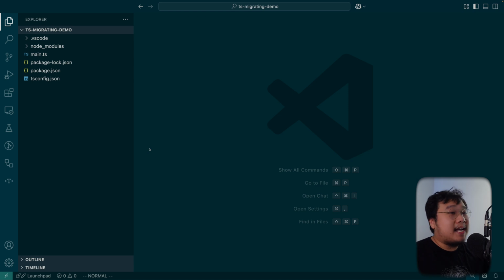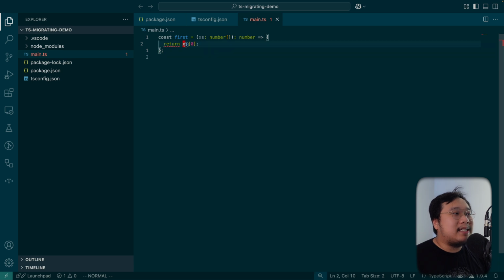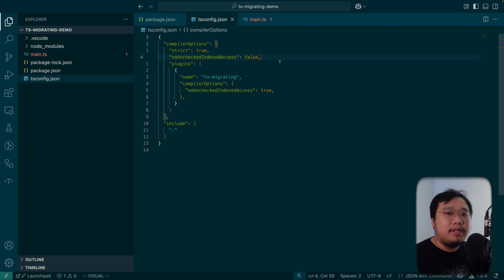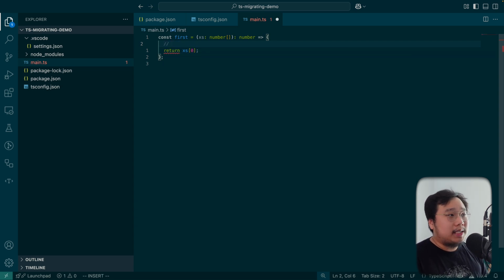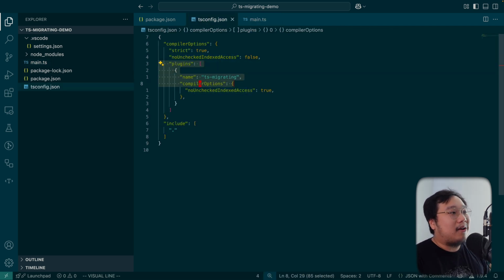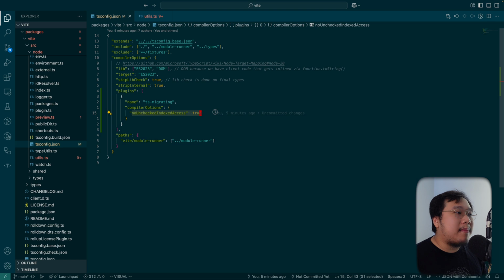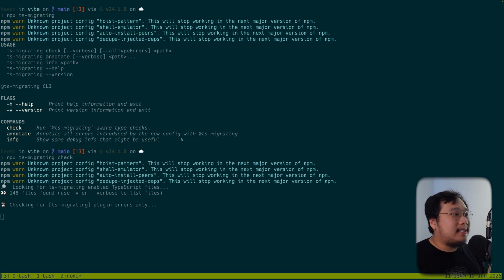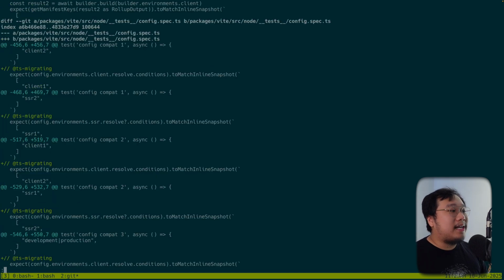Introducing ts-migrating: Upgrade TSConfig Progressively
Upgrading your TypeScript `tsconfig` or enabling new `compilerOptions` like `strict`, `noUncheckedIndexAccess` or `erasableSyntaxOnly` can easily break your project, flooding your codebase with hundreds (or thousands) of TypeScript errors. In this video, I’ll introduce you to ts-migrating—a powerful open-source tool that lets you migrate TypeScript projects to new tsconfig settings progressively and safely, without all the headaches.

You’ll learn:
• How ts-migrating works to simplify TypeScript migrations and tsconfig upgrades
• How to use the plugin and CLI to annotate or fix TypeScript errors automatically
• How to upgrade large codebases or monorepos without blocking your team
• Real-world examples, including integrating ts-migrating with open-source projects like Vite

If you’re a TypeScript developer looking to keep your project up-to-date and error-free, this tool will save you time and sanity.

💬 Share your TypeScript migration stories or questions in the comments below!

00:00 - Introduction
00:47 - Sponsor me please!
01:06 - How to use the ts-migrating plugin (IDE usage)
05:20 - Integrating ts-migrating to vite (CLI usage)
07:52 - Conclusions